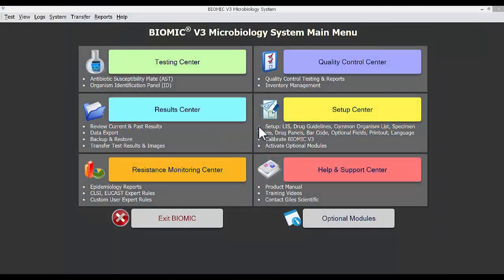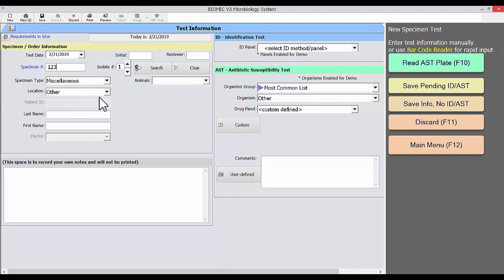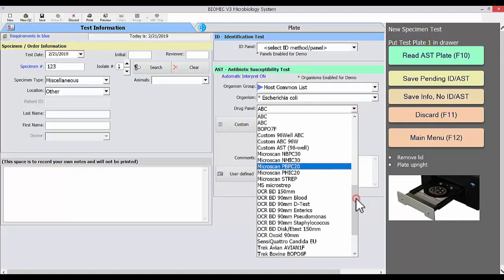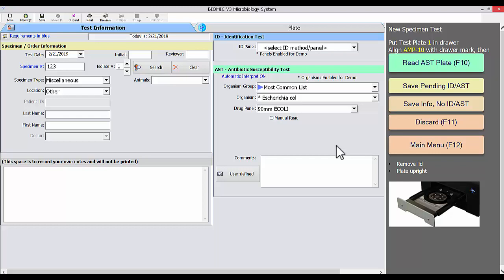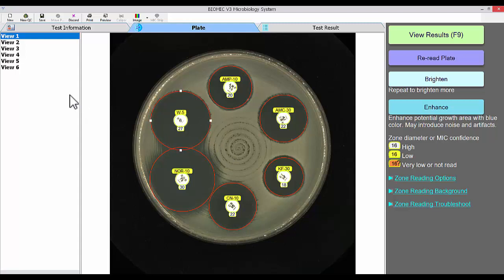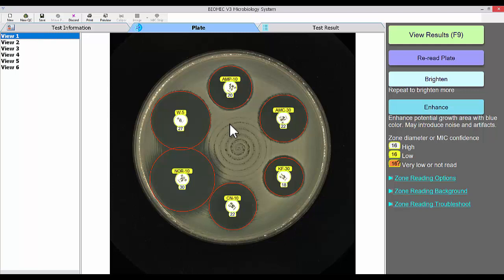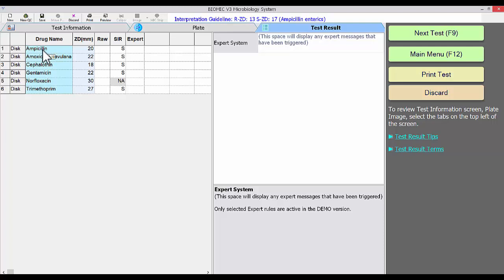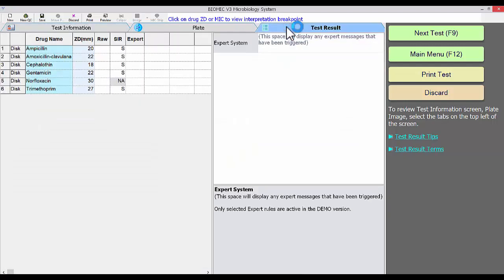BV3 Training 90mm Disk Diffusion